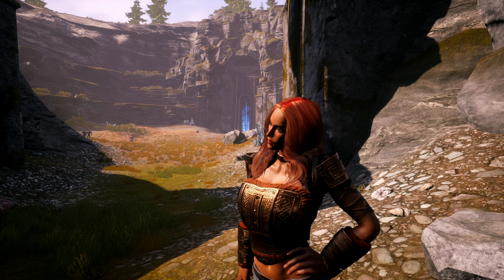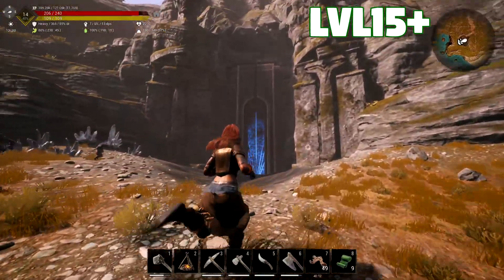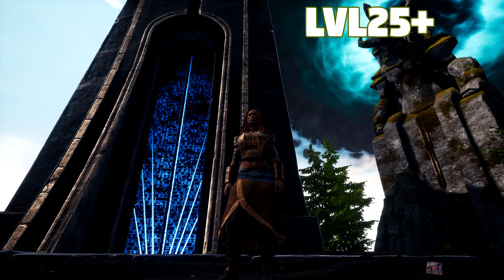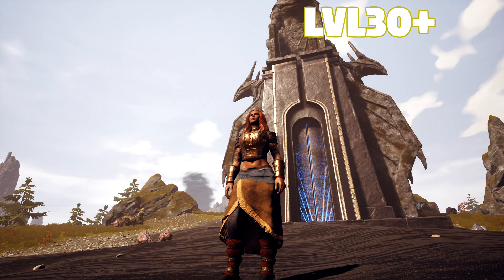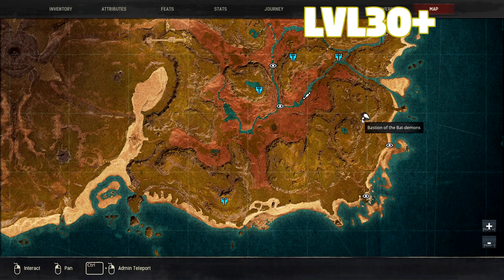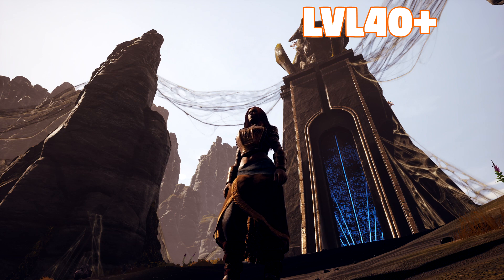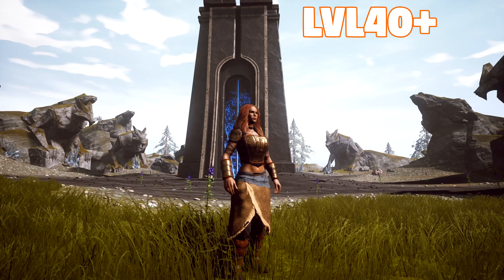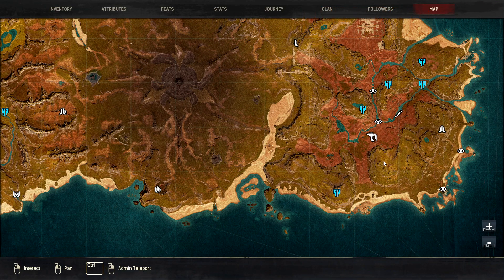LEVEL REQUIREMENT & LOCATION FOR ALL14 VAULTS | Conan Exiles Isle Of Siptah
Tells you all of my level recommendations for entering vaults and the location of all 14 vaults in the game

☾ ⋆*･ﾟ:⋆*･ﾟ:*⋆.*:･ﾟ .: ⋆*･ﾟ: .⋆☾ ⋆*･ﾟ:⋆*･ﾟ: *⋆.*:･ﾟ .: ⋆*･ﾟ: .⋆☾ ⋆*･ﾟ:⋆*･ﾟ:*⋆.*:･
Music ♫